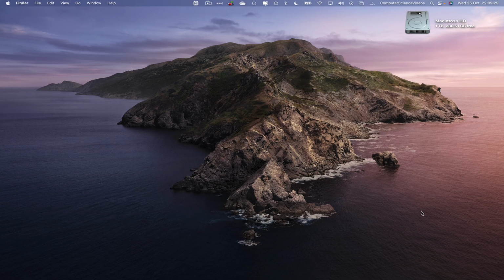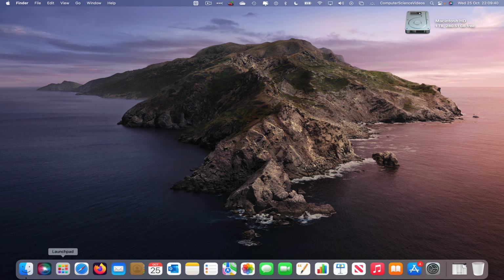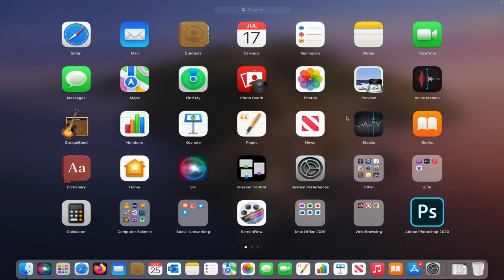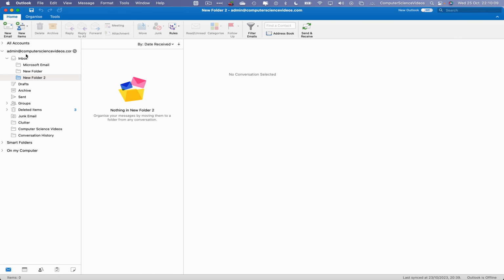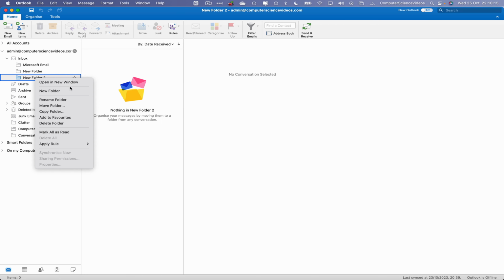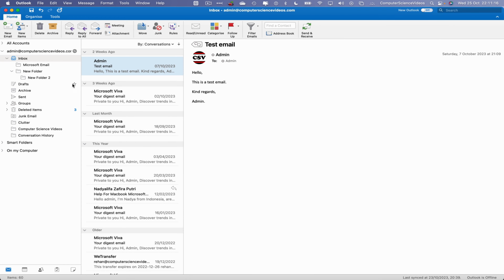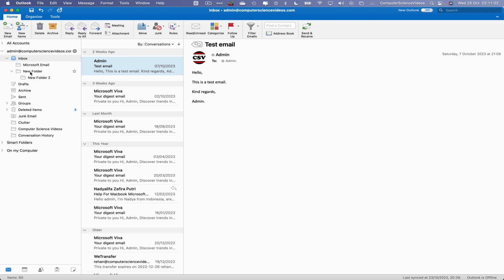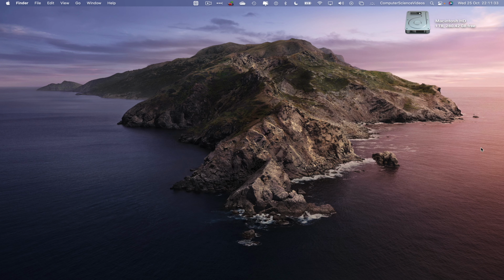How to RE-FACTOR a Folder On Microsoft Outlook Using a Mac / Desktop Computer - Basic Tutorial | New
How to RE-FACTOR a Folder On Your Microsoft Outlook Account Using a Mac / Desktop Computer - Basic Tutorial | New